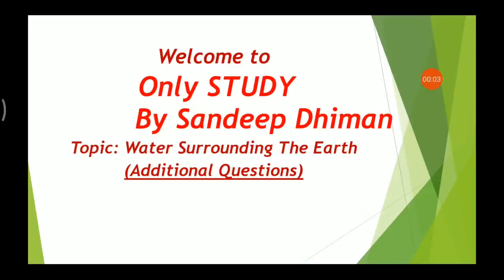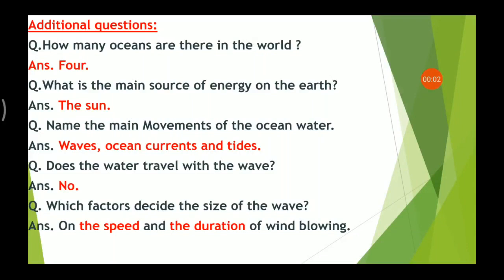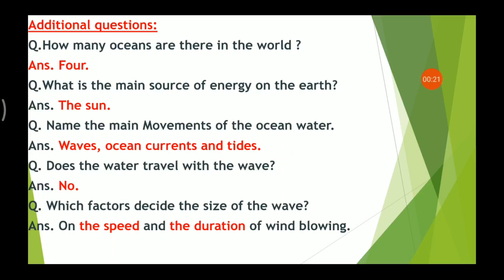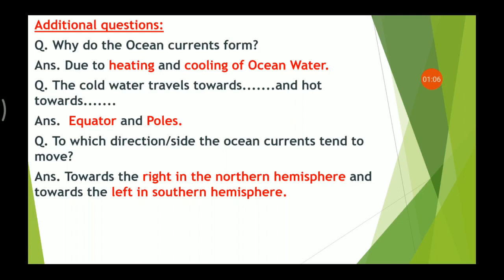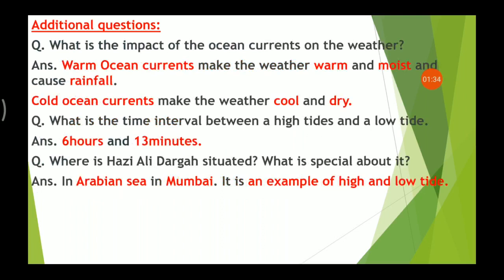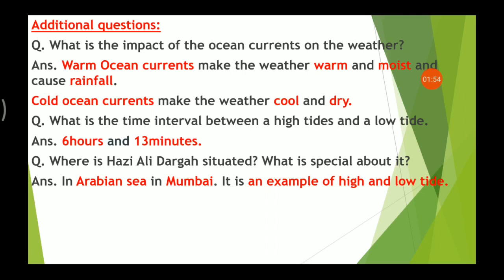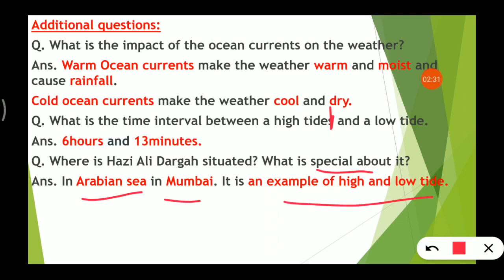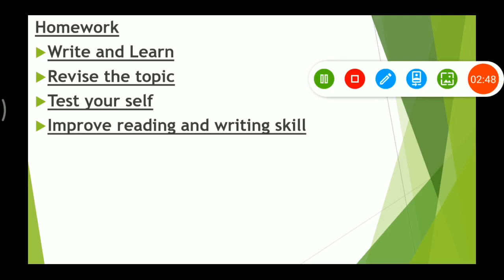# Water Surrounding the Earth DAV S.St Lesson-5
Surrounding the Earth DAV S.St Lesson-5